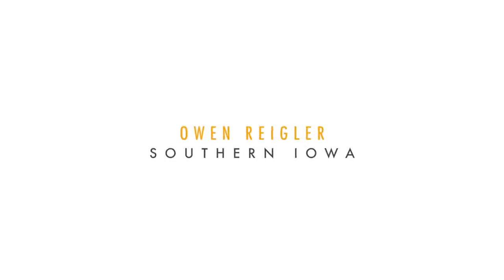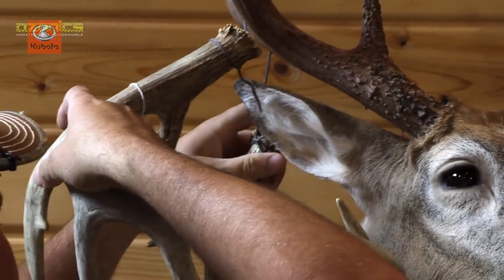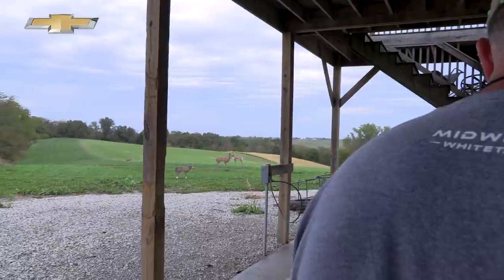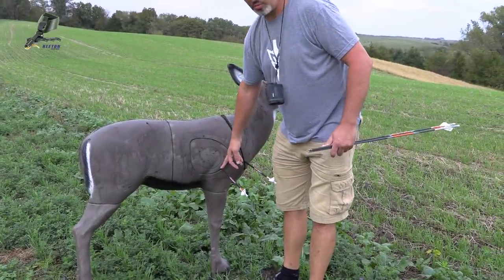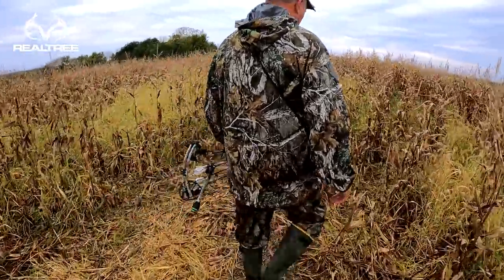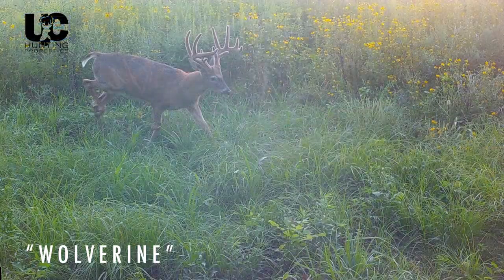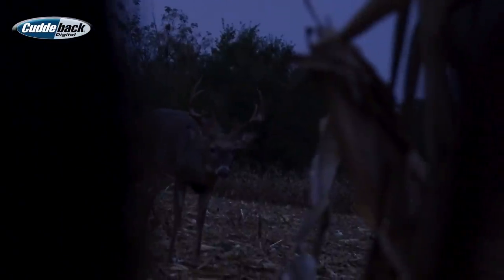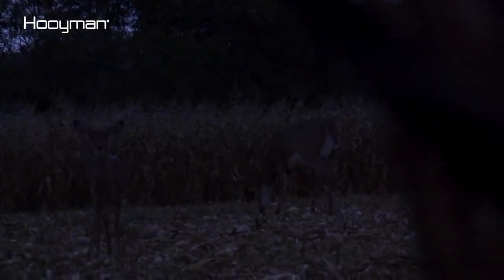Owen's Blog | Early Season Cold Fronts, Best Bucks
Owen begins with an update on the taxidermy work that was completed for his 2020 buck harvests. He then warms up for an evening hunt with some more 3D target shooting, and heads to the blind hoping to catch up with a target buck he calls Wolverine. While in the blind, he discusses his strategy behind hunting cold fronts in October and offers some extra tips on hunting public land.

Save 20% on OnX using our code "MW”